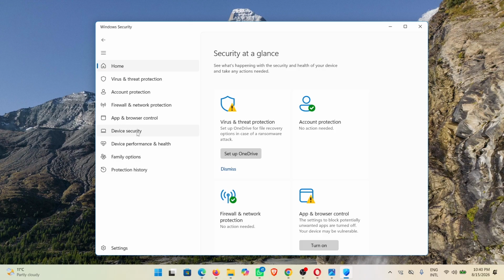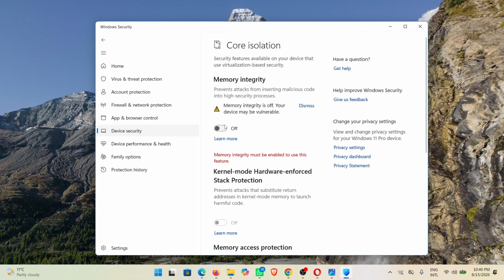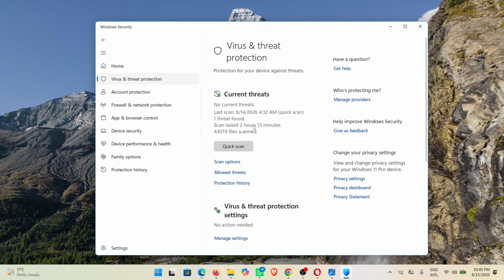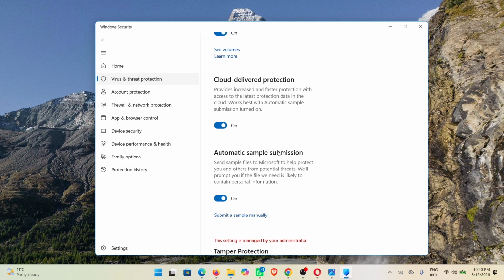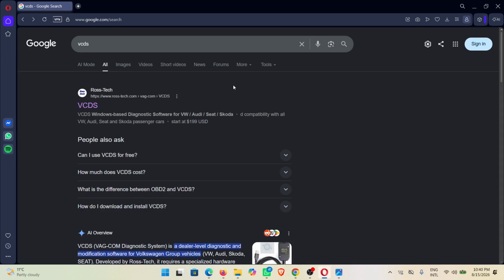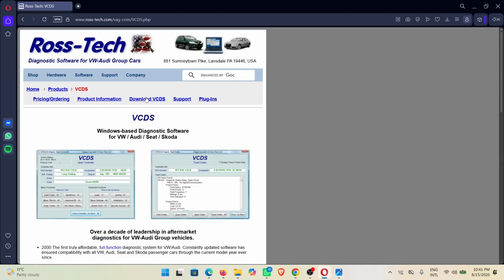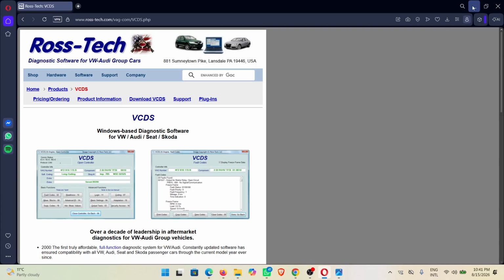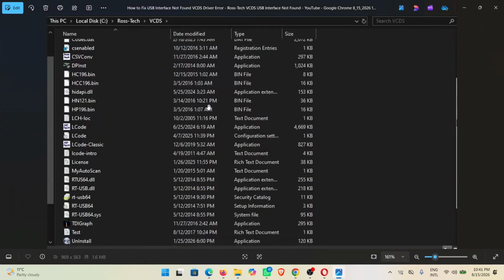How to Fix USB Interface Not Found VCDS Driver Error - Ross-Tech VCDS USB Interface Not Found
How to Fix USB Interface Not Found VCDS Driver Error — Step-by-step guide to resolve the Ross-Tech VCDS USB interface not found issue on Windows. Learn how to reinstall VCDS drivers, check USB interface connections, assign COM ports, and troubleshoot common driver error causes. This quick tutorial covers driver installation, firmware checks, and tips for VW diagnostics and vehicles so you can get VCDS communicating again without guesswork. Follow along for a fast fix.